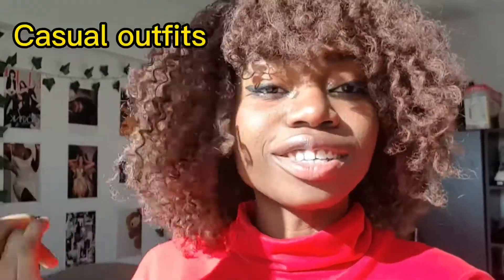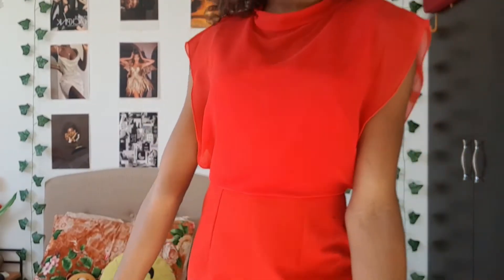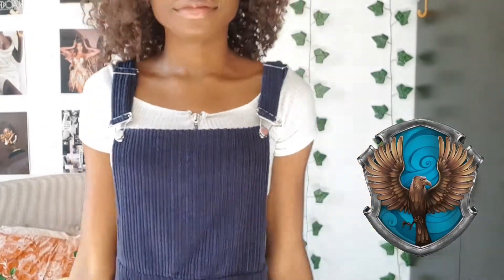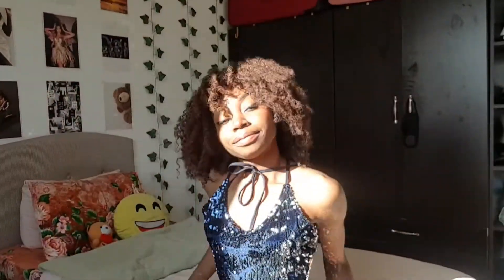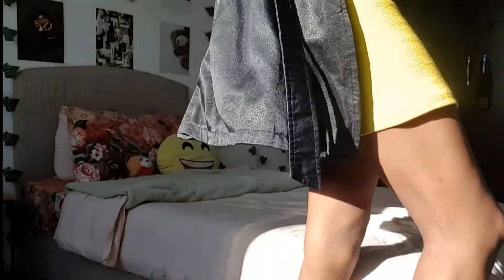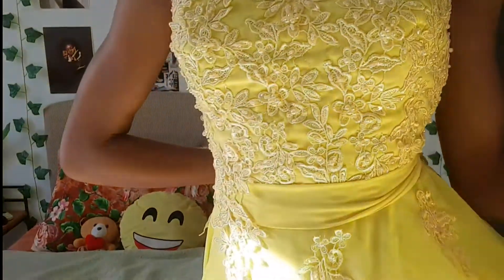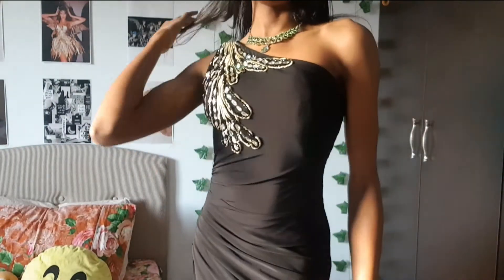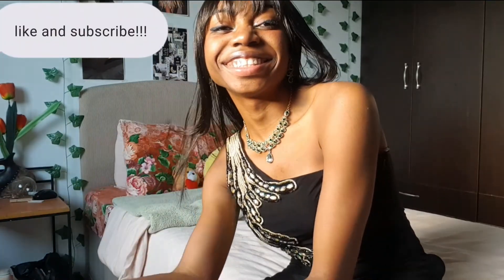What I would wear in Hogwarts houses from Harry Potter + yule ball outfits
styling every Hogwarts house from gryffindor, Slytherin, hufflepuff and ravenclaw.

straight from my closet, I'm creating a look book for each Hogwarts house from the book Harry Potter.

Based on the house colours I'm making both an everyday casual outfit and the yule ball outfit I would wear if I was in these houses.